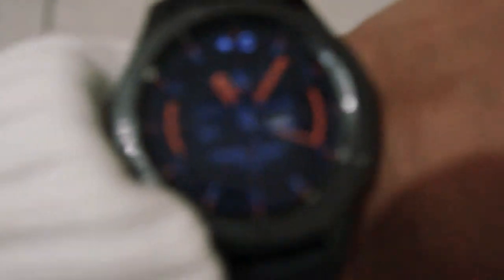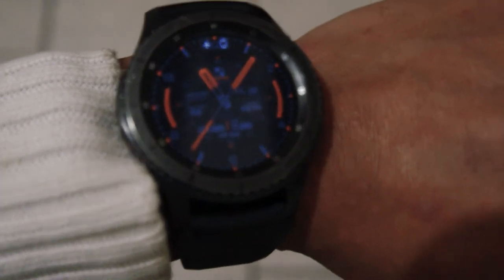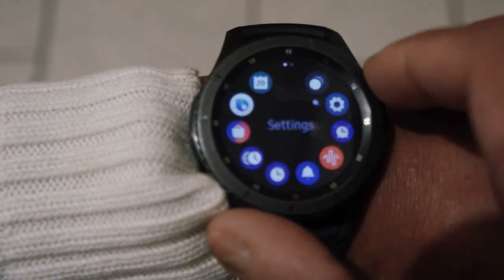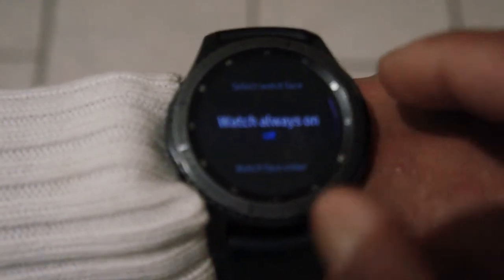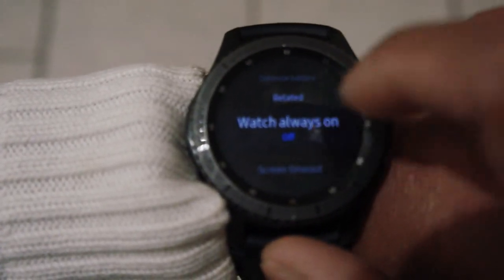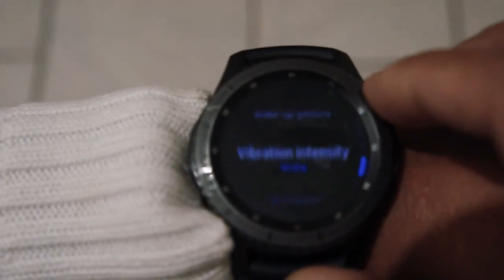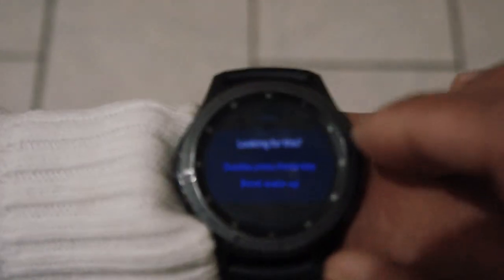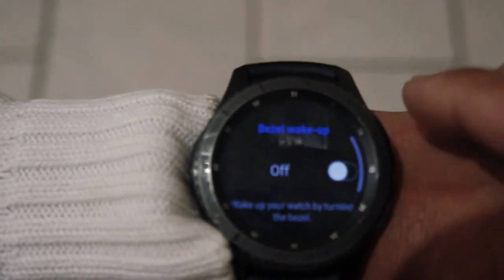Gear S3 Display Sensors (turn off to save battery)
These are the sensors and switches you can turn off to make sure you save battery life on your Gear watch and will work for most Samsung Gear watches.